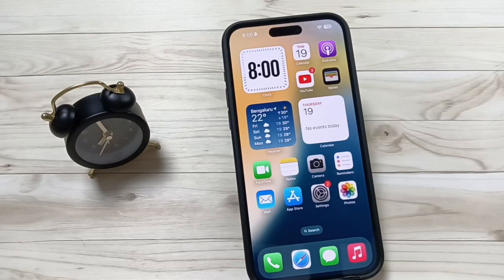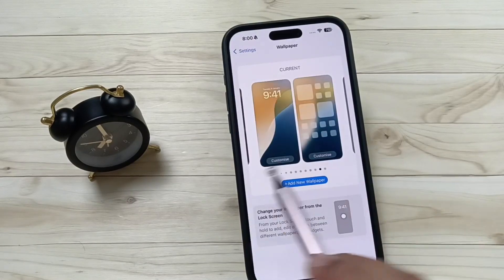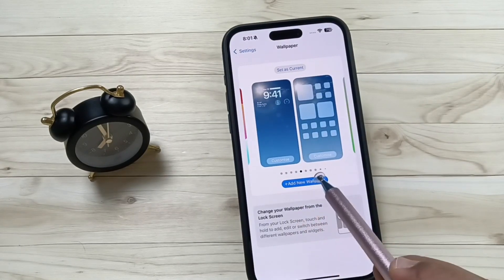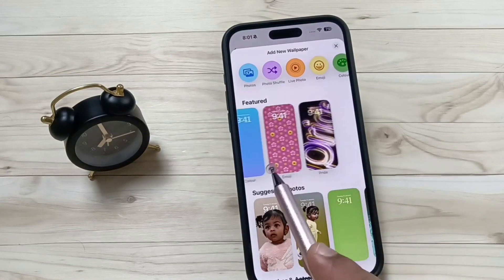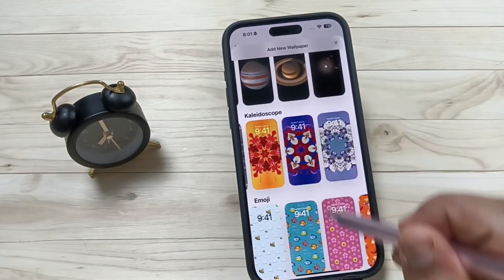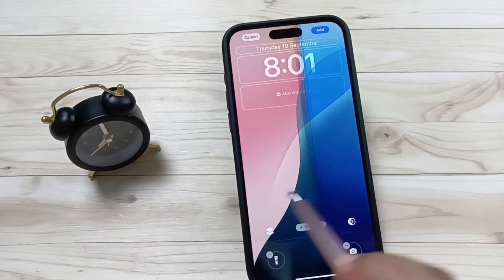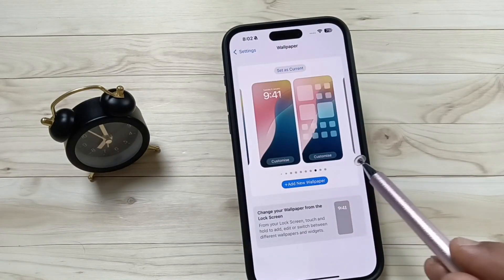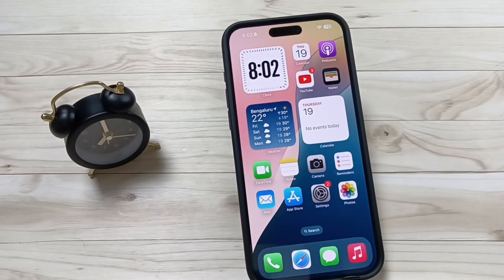iPhone 16/16 Pro Max - How To Change Wallpaper on iPhone 16/16 Pro Max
Hi friends this video shows you that  " iPhone 16/16 Pro Max - How To Change Wallpaper on iPhone 16/16 Pro Max "